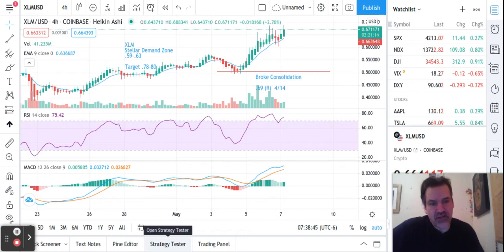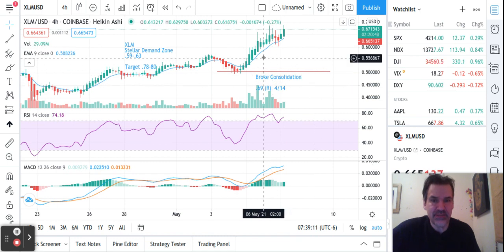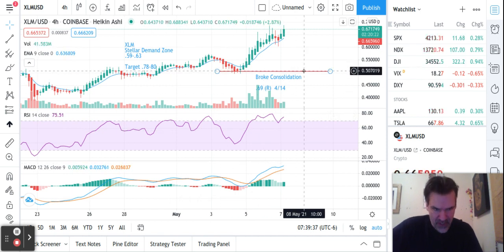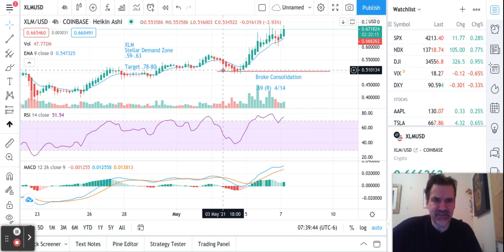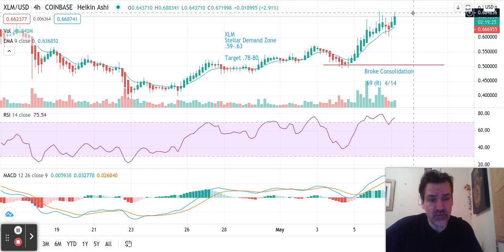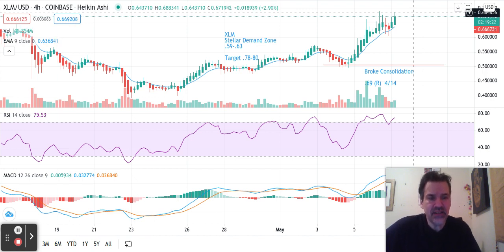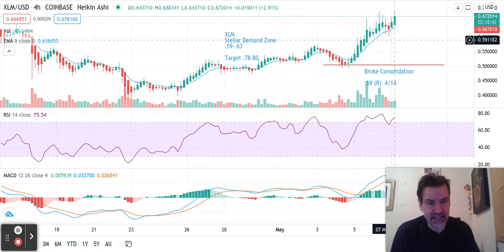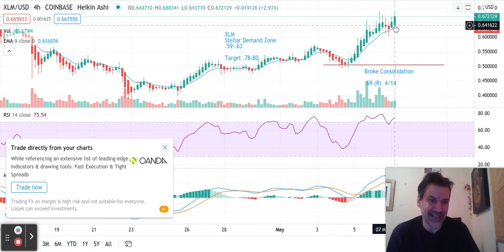CryptoballersX: $XLM Stellar Lumen ▲ Is It Going Higher? Alert! Alert! 💰🔥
Twitter (new) @CryptoballersX

The Smallest Crypto Channel in the Cryptoverse​​​​​​​​​​​​​​​​​​​​​​​​​​​!!

🔥💰Making 50x on BitSeven​​​​​​​​​​​​​​​​​​​​​​​​​​​ 💰🔥
BitSeven Sign Up FREE

🔥💰 Alternative Exchanges 💰🔥
Bex Plus Leverage Exchange (100X)

⭐⭐⭐⭐⭐Ethereum ⭐⭐⭐⭐⭐

Disciples and Cryptoballers and related parties do not provide investment, tax, or accounting advice. You should consult your own financial, tax  and accounting advisers before taking any action related to finance.

Section 107 of the Copyright Act provides the statutory framework for determining whether something is a fair use and identifies certain types of uses—such as criticism, comment, news reporting, teaching, scholarship, and research—as examples of activities that may qualify as fair use.

​ DefiNews​​​​​​​​​​​​​​​​​​​​​​​​​​​ AltCoinNews​​​​​​​​​​​​​​​​​​​​​​​​​​​ LeverageEducation​​​​​​​​​​​​​​​​​​​​​​​​​​​ Beware OracleScam​​​​​​​​​​​​​​​​​​​​​​​​​​ TheOracle​​​​​​​​​​​​​​​​ AltCoinSeason​​​​​ LeverageTrader​​​​​​​ Bityard​​ BexPlus​